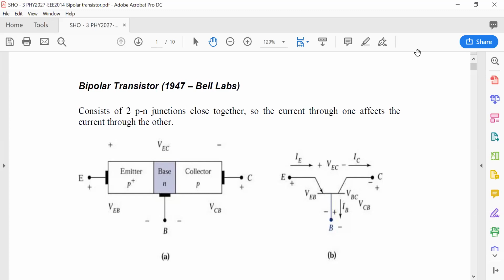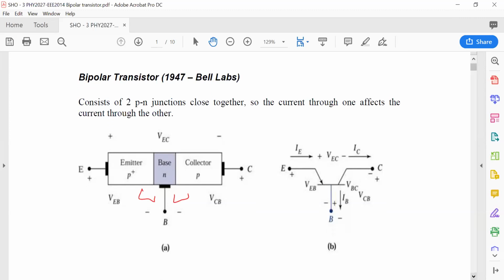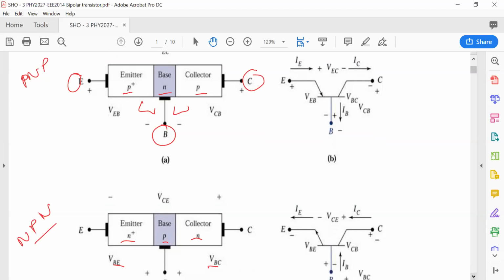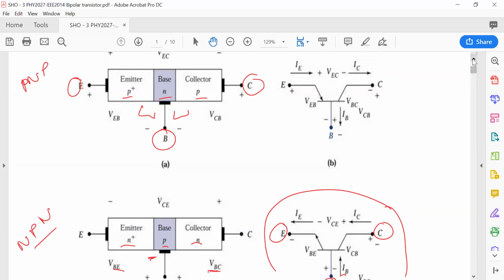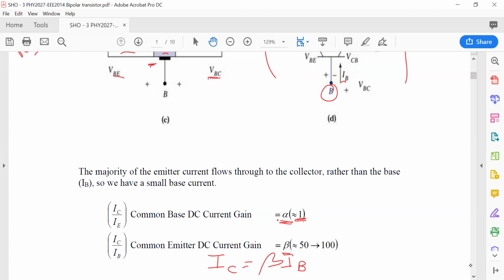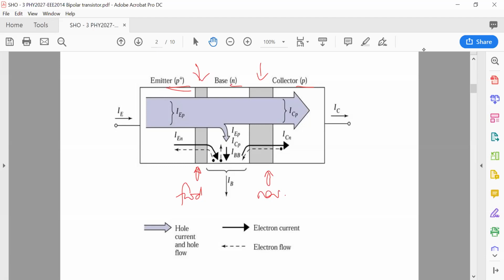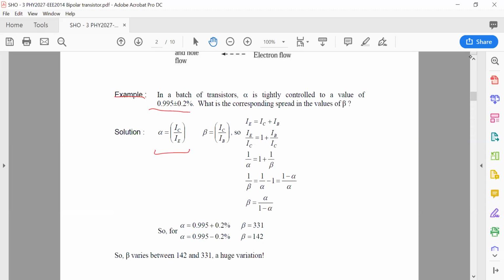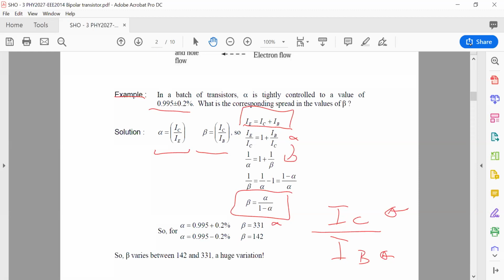week 3 SHO Lecture and Links 2